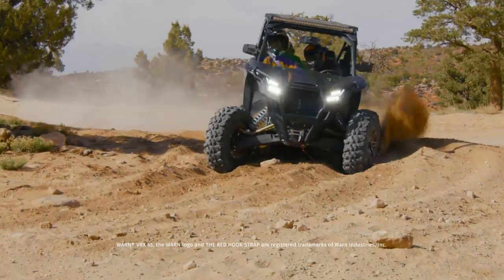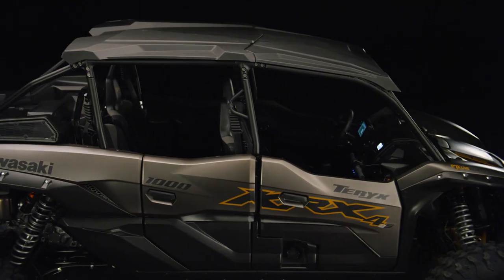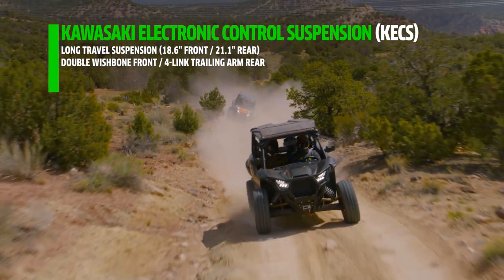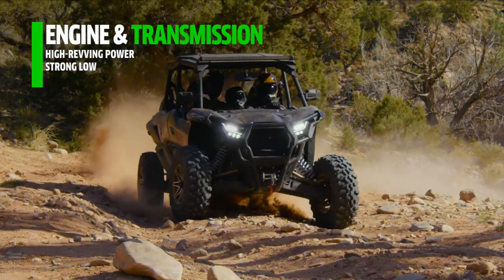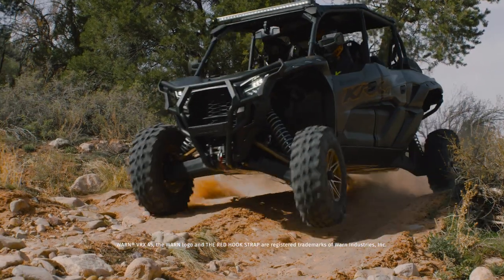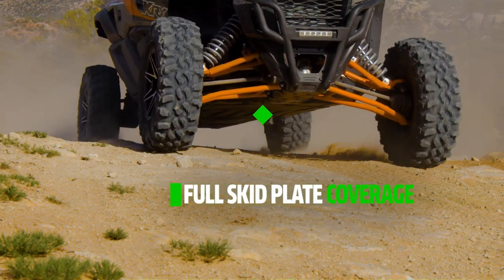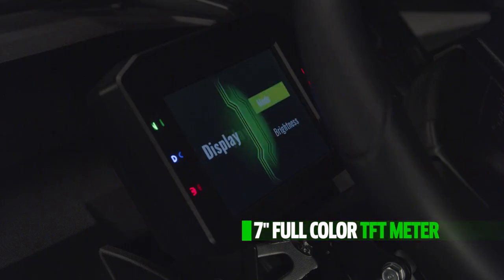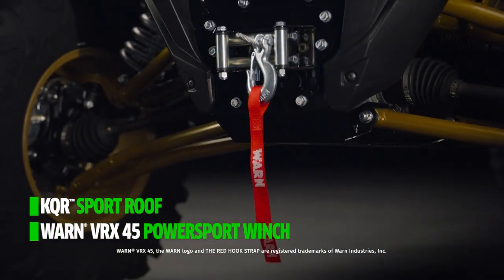Kawasaki Teryx KRX4 1000 Launch!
Kawasaki's launch video of the all-new Kawasaki Teryx KRX4 1000 model!